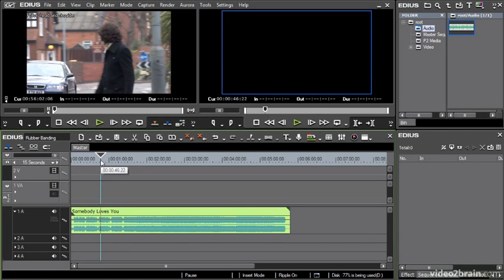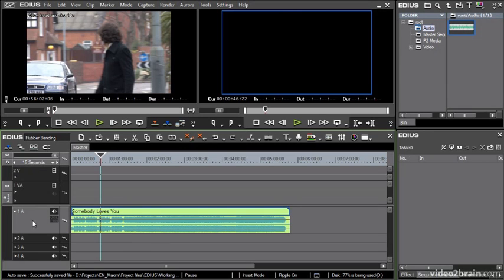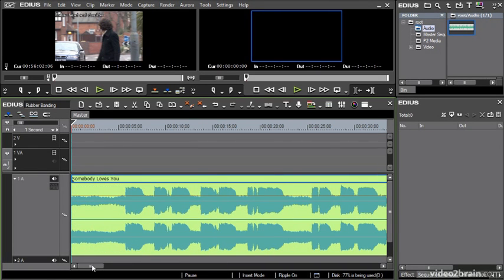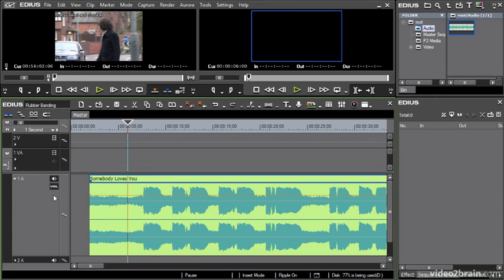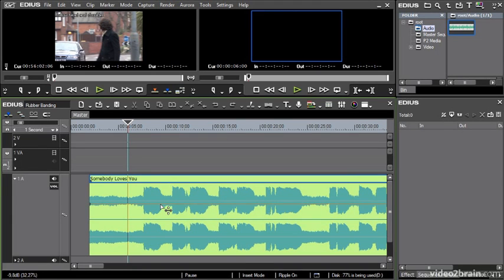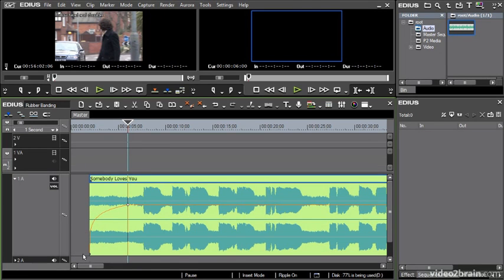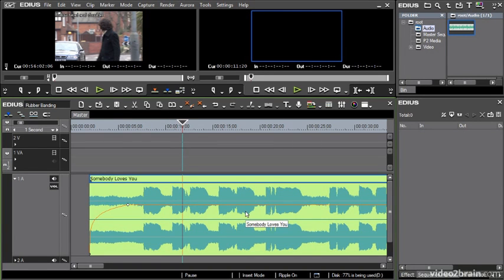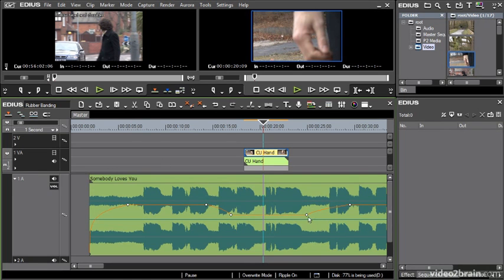05.1. Timeline-Based Rubber Banding [Audio; 'Getting Started with Edius 6', 2011]